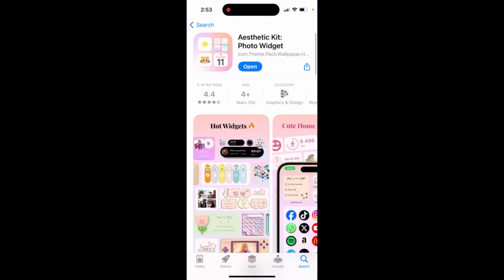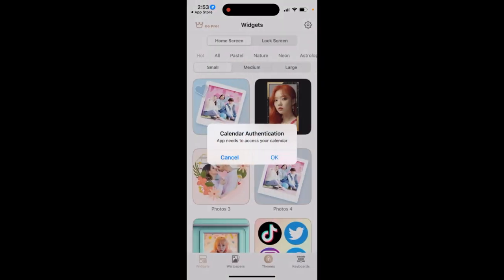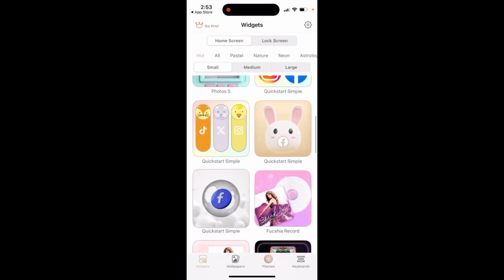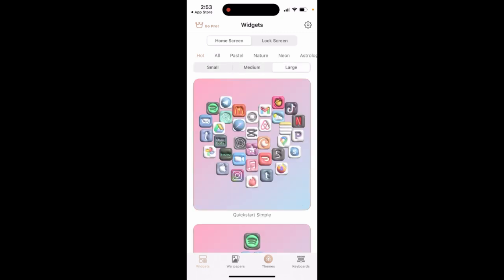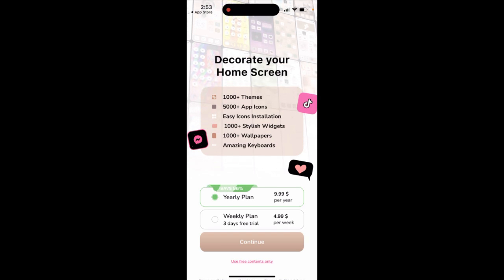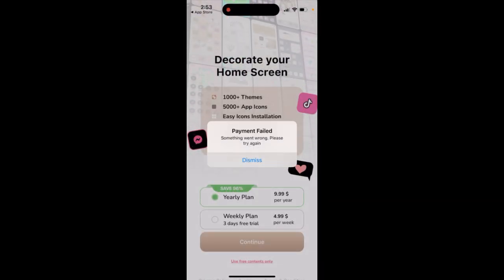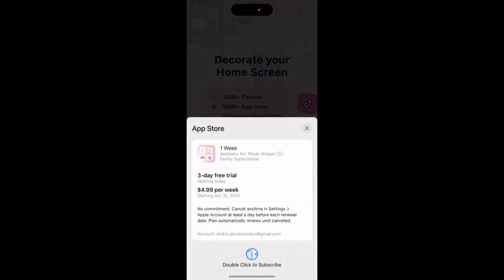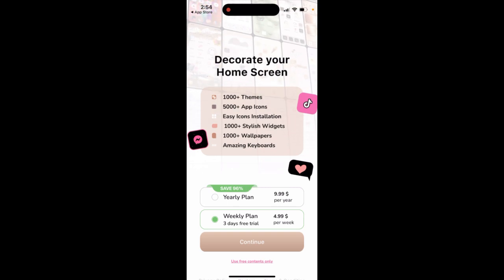Aesthetic Kit app - Photo Widget - how to use